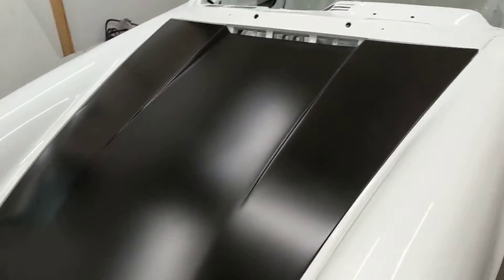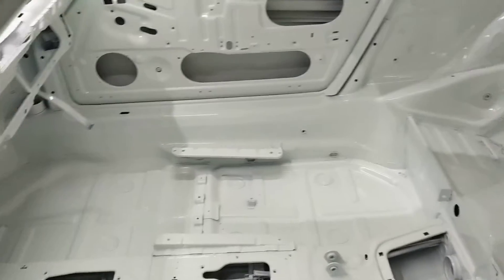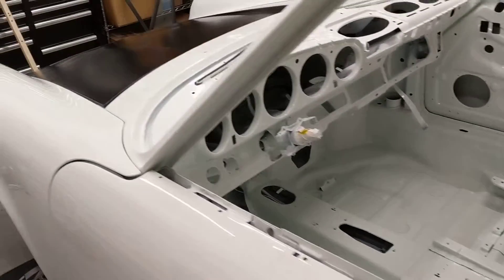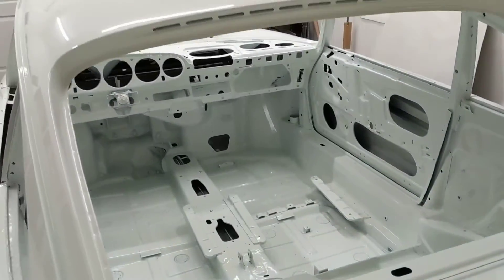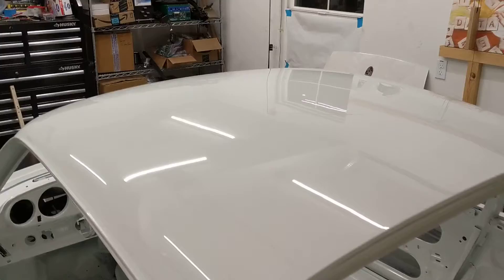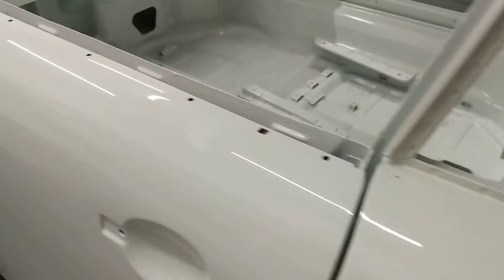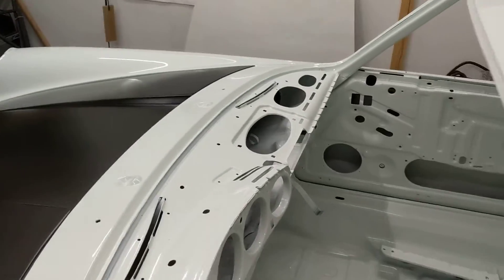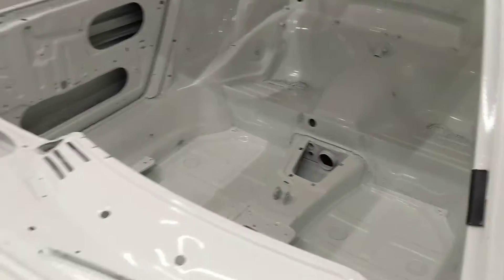Electric 911 - 357